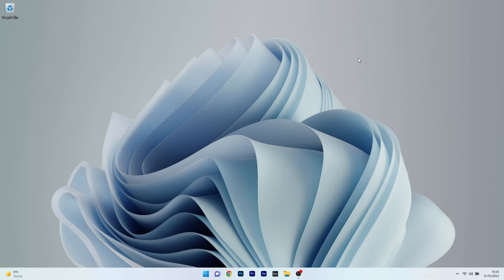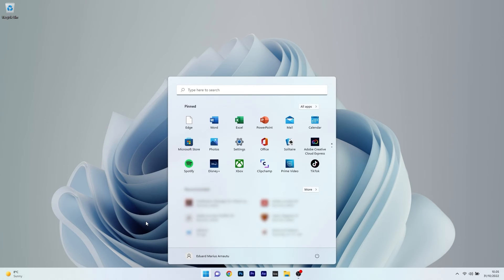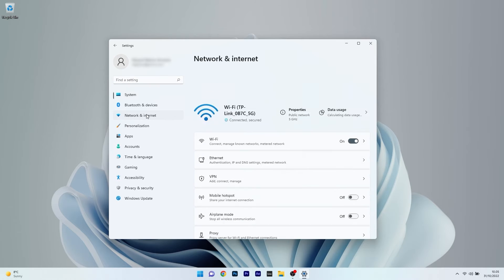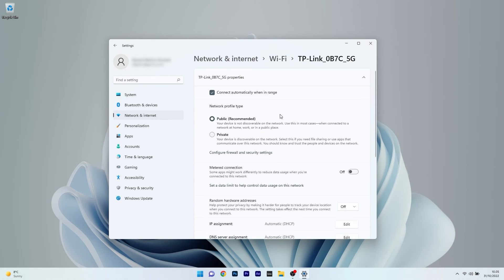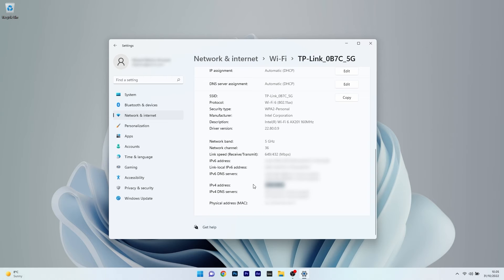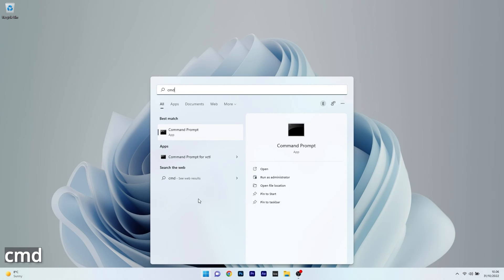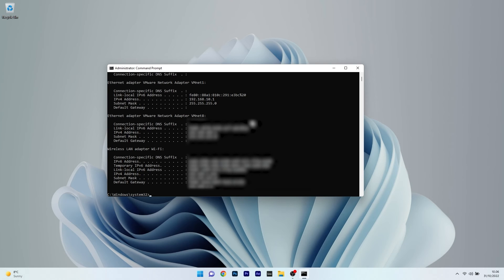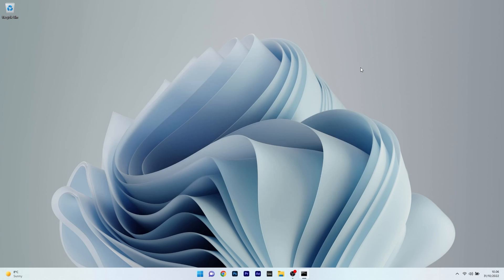How to Find your IP Address on Windows 11 [2 Easy Ways]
| ⚙️Try Fortect to fix and optimize your PC like a Pro

Curious about finding your IP address and do you want the easy way? In this video, we will talk about 2 Easy Ways to Find your IP Address on Windows 11 in no time!

0:00 - Intro
0:16 - Via Settings
0:51 - Via CMD